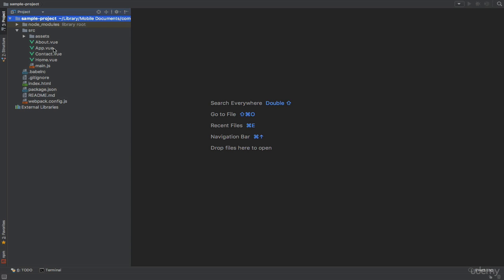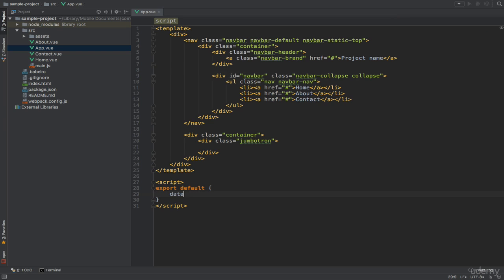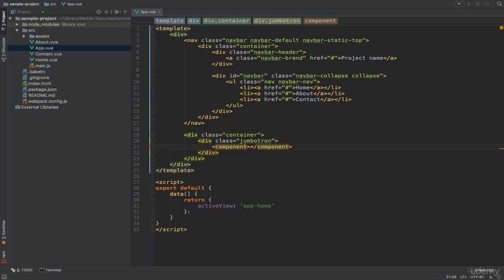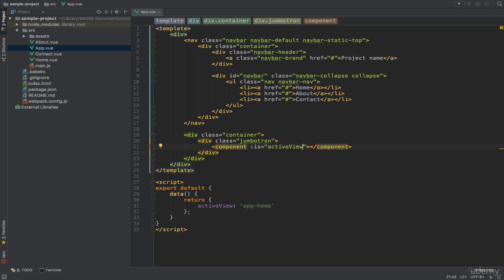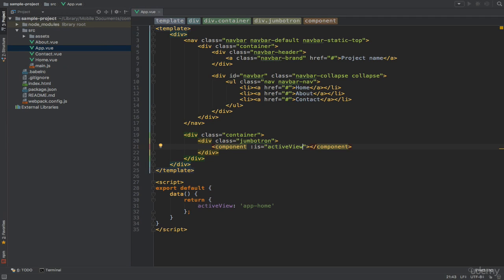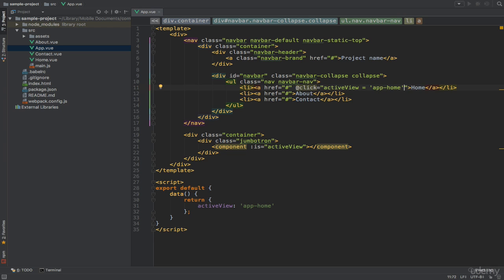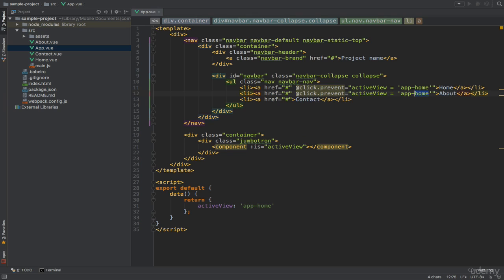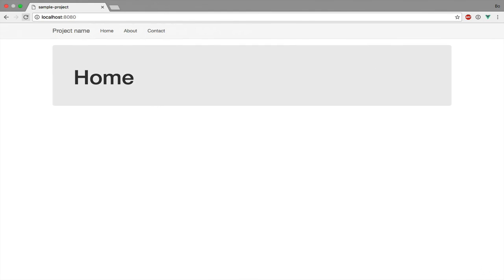Vue.js 088 Dynamic components